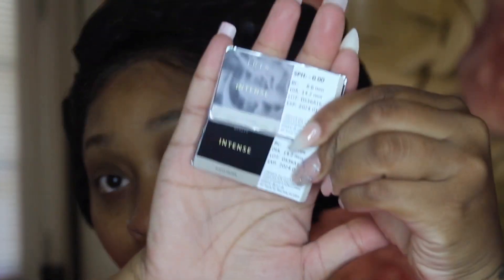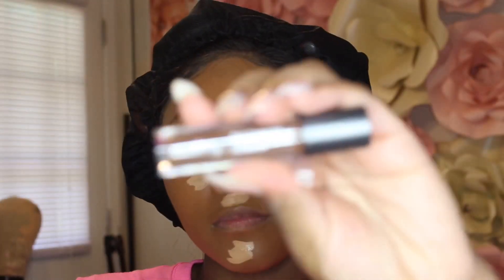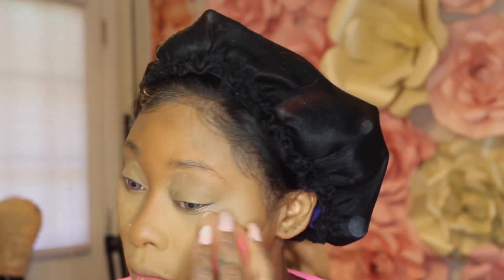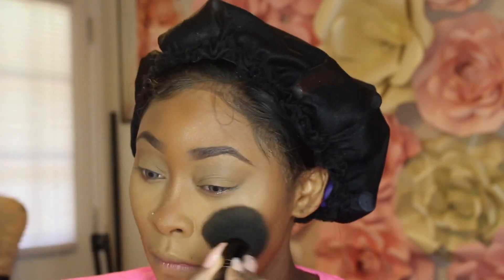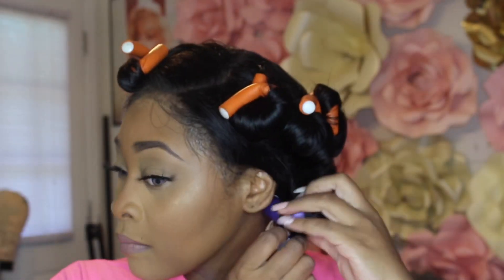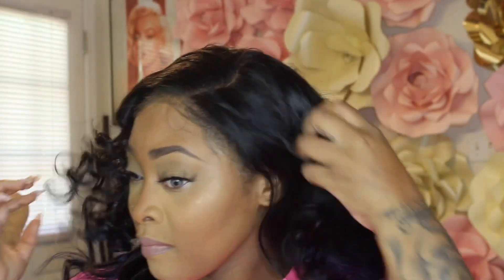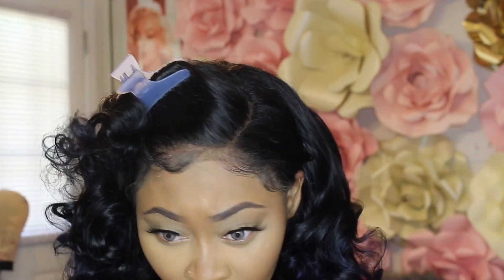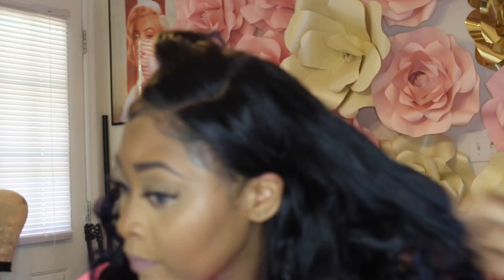GRWM| Hair & Makeup| Ft Iris Beauty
Hey Lovelies!

So in today’s video I am just getting ready for a day out with my boyfriend! I show you what a difference irisbeauty contacts make! Crazy thing is I just got an exam for prescription contacts right after I filmed this video! I will leave all the details below! Let me know y’all thoughts!

P R O D U C T S:
Contacts- sugar brown

Face:
Ulta liquid illuminator- starlight
Juvias place foundation- 340
Juvias place concealer- 15
Ulta full coverage liquid concealer- dark cool
Sacha Buttercup
Elf Finishing Powder- Dark/ deep
Black Radiance Contour Powder- Medium/Dark
MAC Fix +
Maybelline Masterchrome
Pür Super Charge
Eyelashes: iLaur by Laurasia Andrea

► T H U M B S U P if you would rock this look! =)

Remember why your HER!
Self Love. Worth. Respect

K E E P U P W . ME:
IG && Snap Chat:

S E N D  M E G O O D I E S: